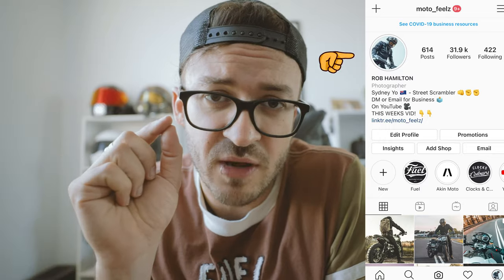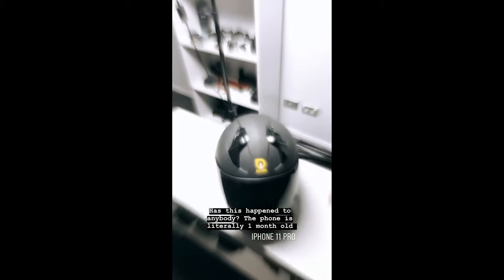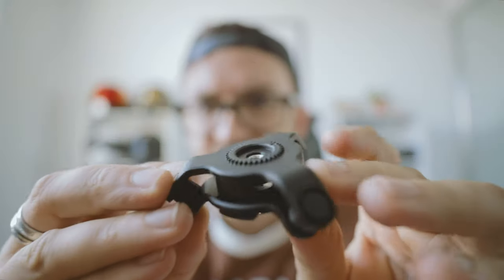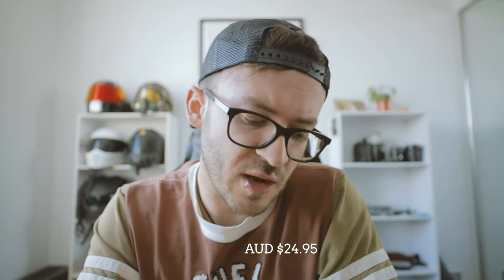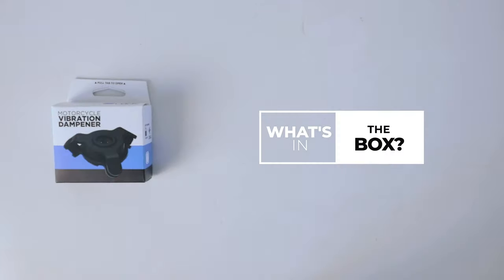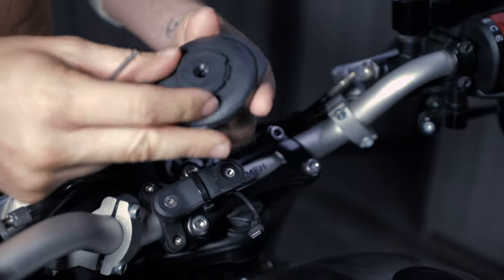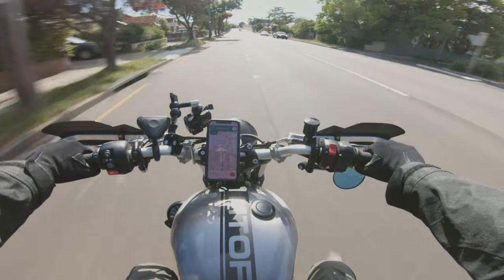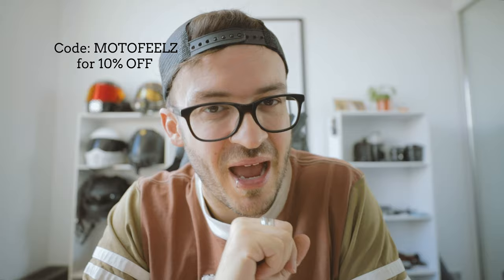Quad Lock Motorcycle VIBRATION DAMPENER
The Quad Lock Vibration Dampener is FINALLY here! What does this mean? I'm so glad you asked! Gone are the days where the vibration from your motorcycle will mess around with your smartphones camera Image stability! Is it a good idea? Damn straight it is! I'll show ya why.

NEW! Moto Feelz PRESET PACK Vol. 1 OUT NOW!
Now optimised for the free Lightroom Mobile App